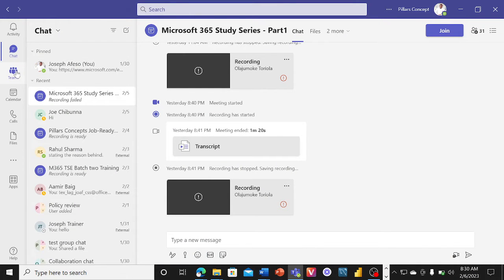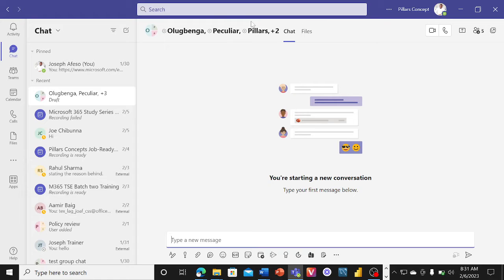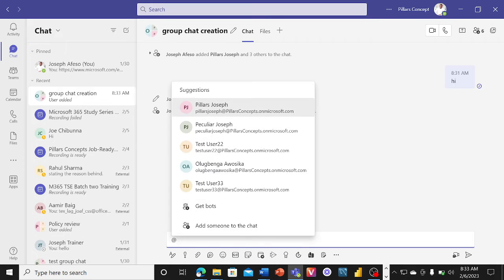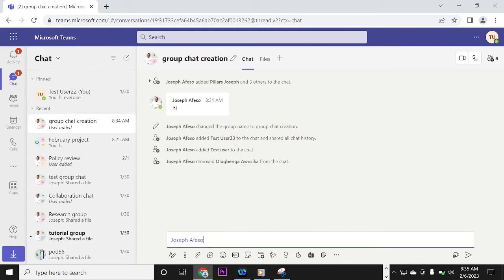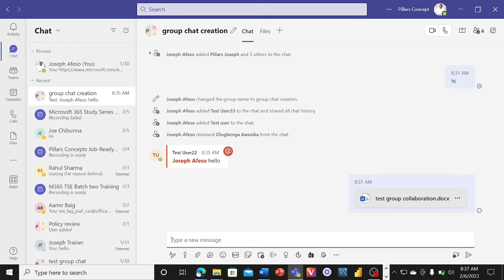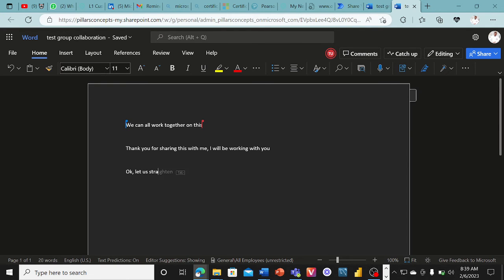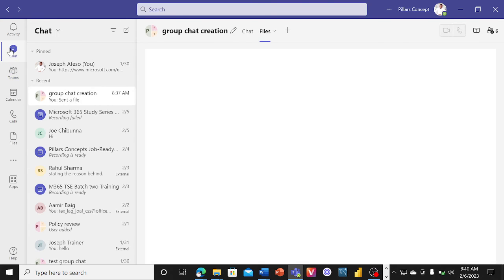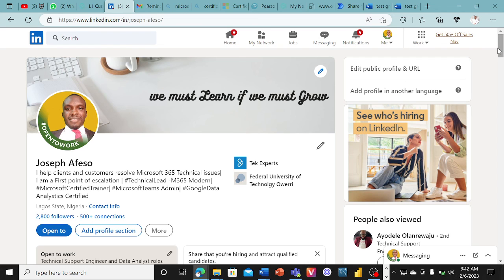How to create and Manage Group Chat in Microsoft Teams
This video is all about creating group chats in Microsoft teams. A group chat is a chat between three or more people (up to 250 users). Participants in a group chat can send messages, share files, and even make audio or video calls. The chat history is saved, allowing members to catch up on past conversations. Group chats can be accessed from the Teams app on desktop or mobile devices.